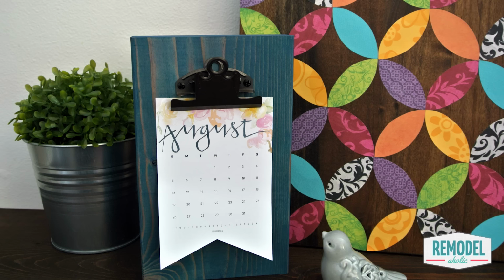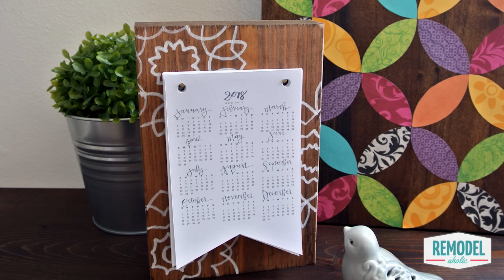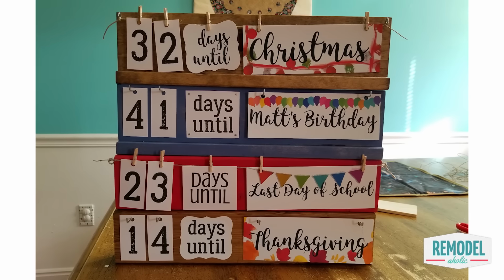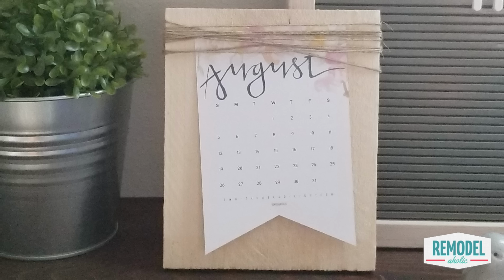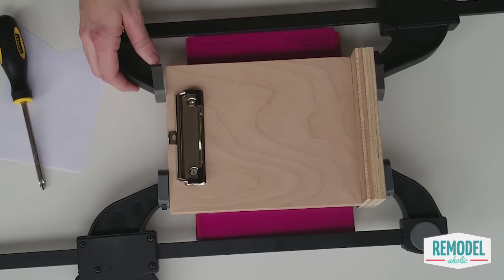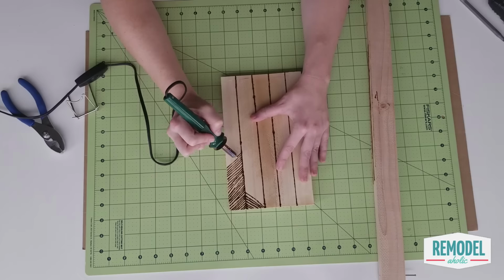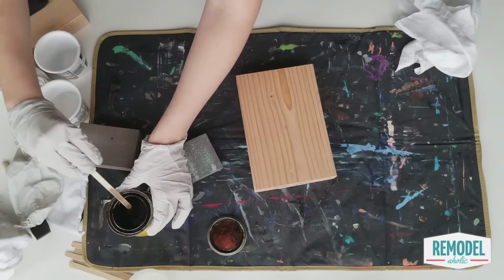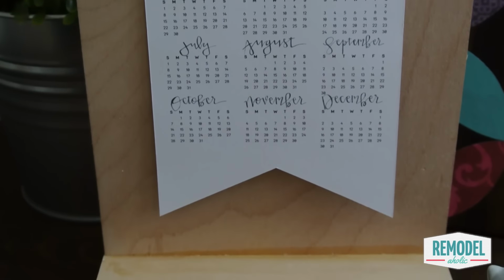Easy Last-Minute Gift Idea! DIY Desk Calendar Stand + Printable Calendar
Welcome the new year and cross off the last of your Christmas gift-giving list with this easy DIY desk calendar stand and our beautiful printable calendar. The desktop calendar doubles as a 4x6 photo display, making this the perfect last-minute gift for grandparents, co-workers, and friends.

Get the printable calendar here (plus a grid calendar for appts and a perpetual calendar for yearly birthdays)

We usually post at least one new tutorial a week!